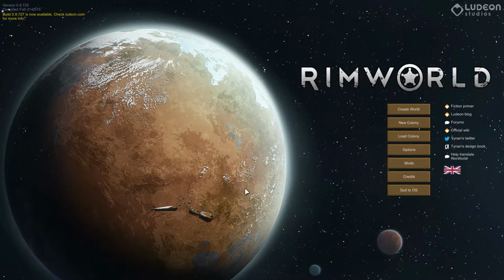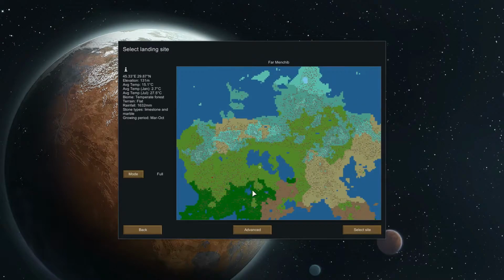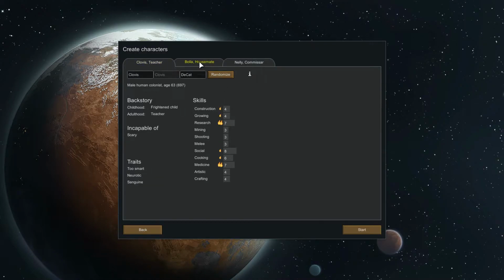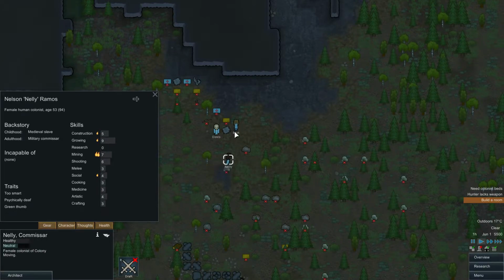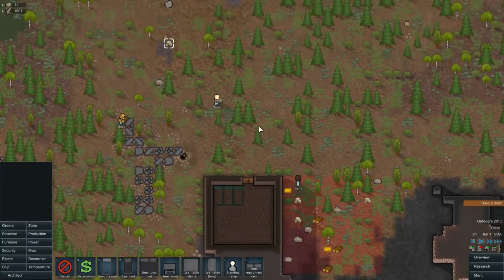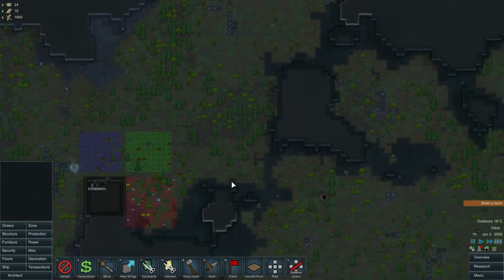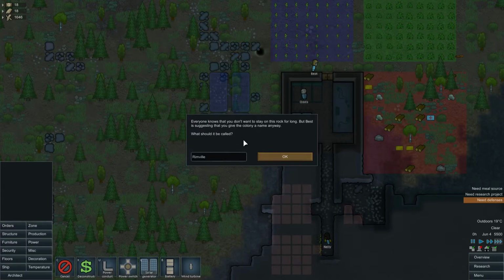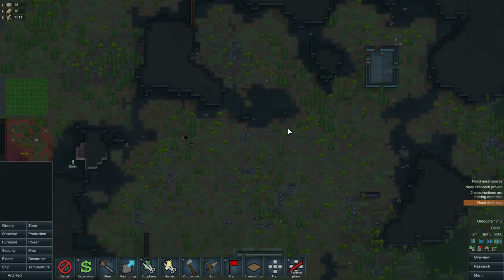Rimworld - Alpha 9 EP. 1 - A new dawn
Welcome to a new Series of Rimworld (Alpha 9), where I delve into the world of Rimworld. Trying to survive after my ship got destroyed and we barely escaped with 3 survivors into this strange planet.